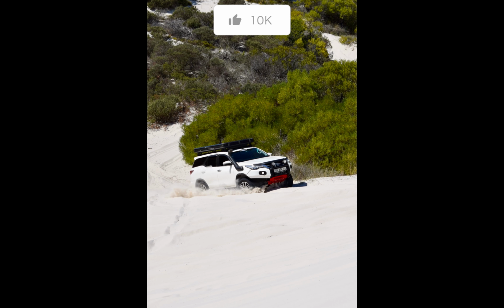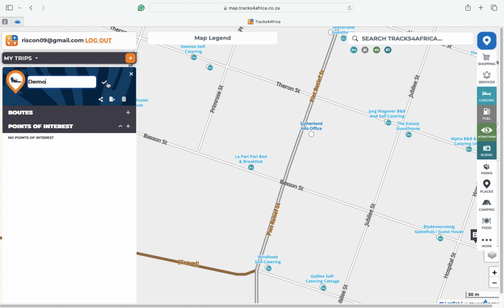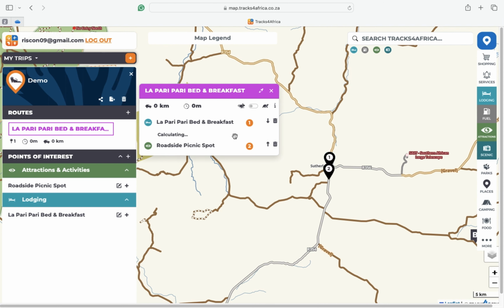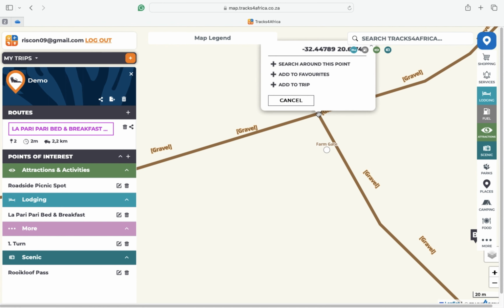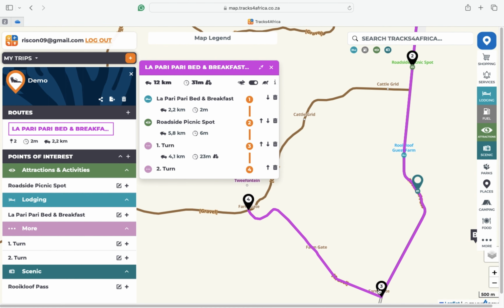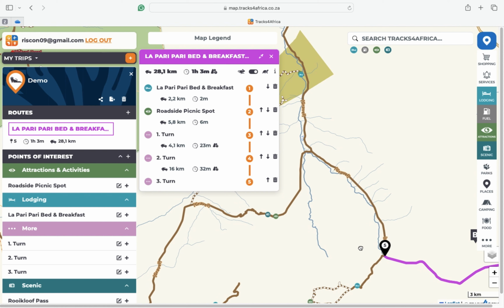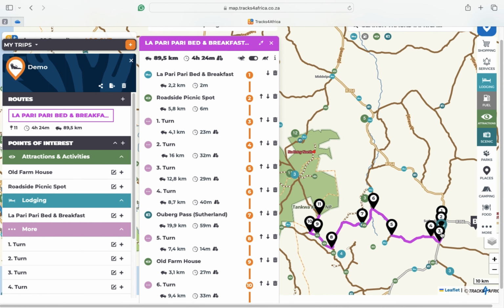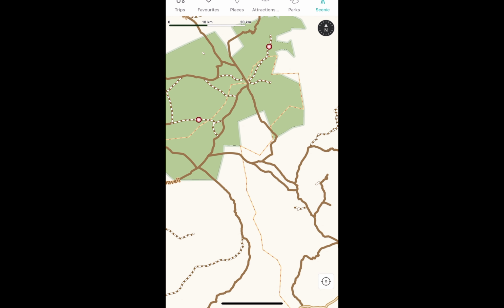Here is a video to show you how to make use of @tracks4africa725 online trip planning tool